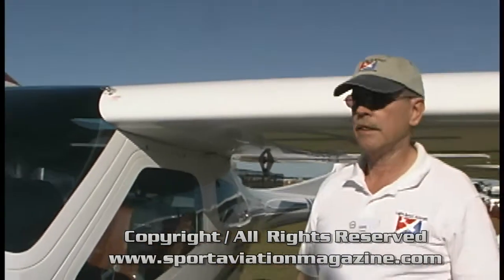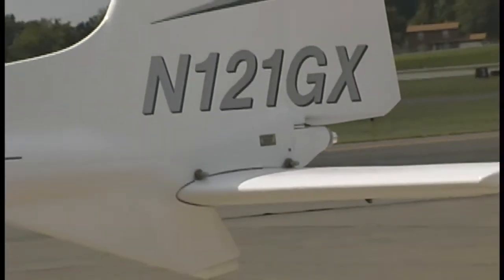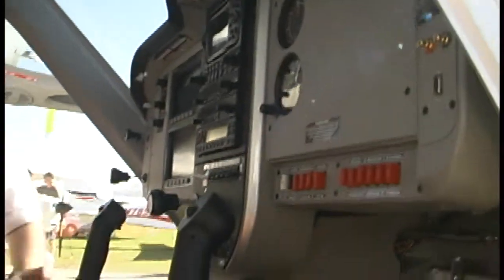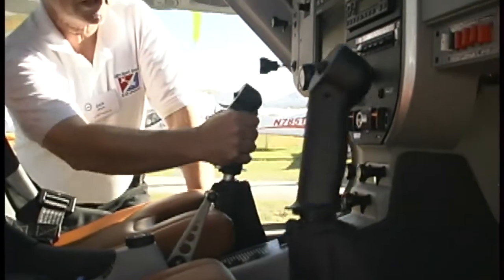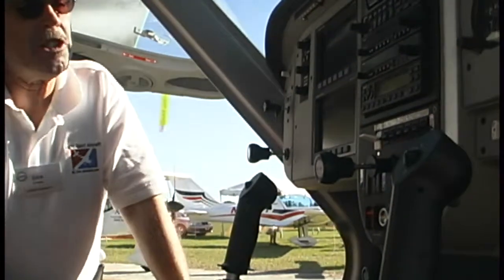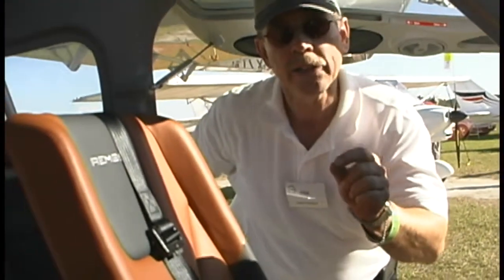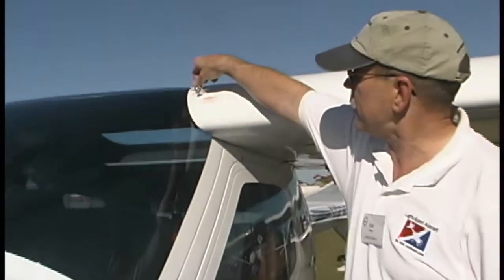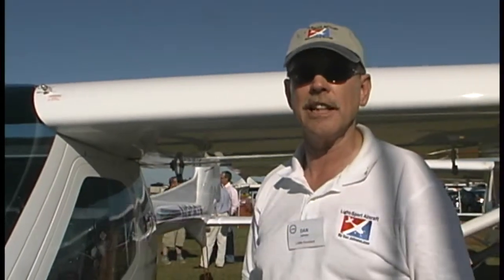REMOS GX light sport aircraft